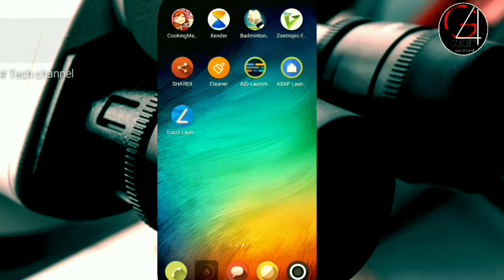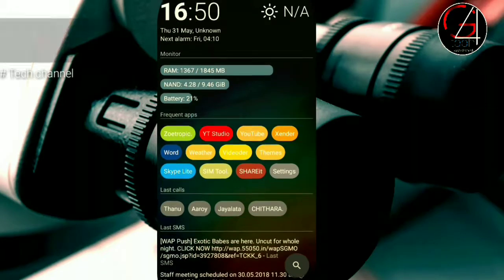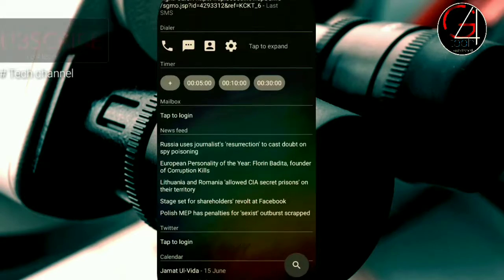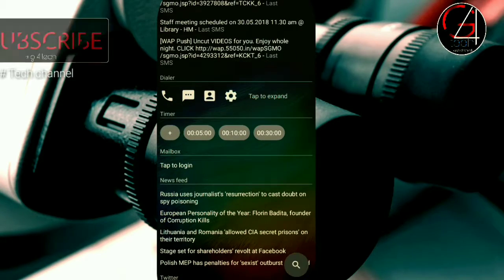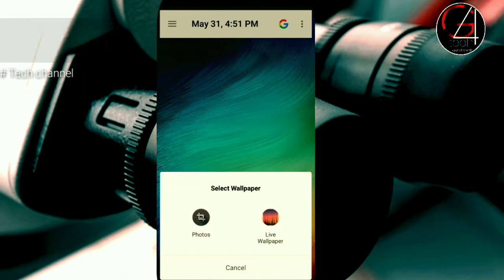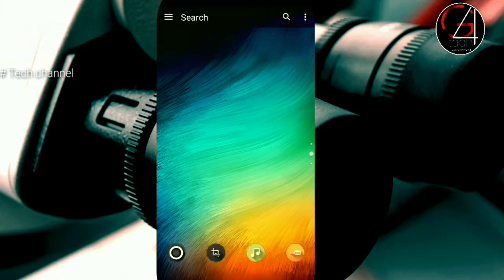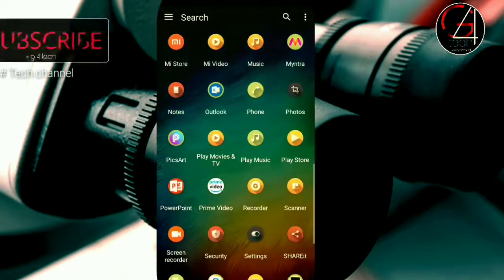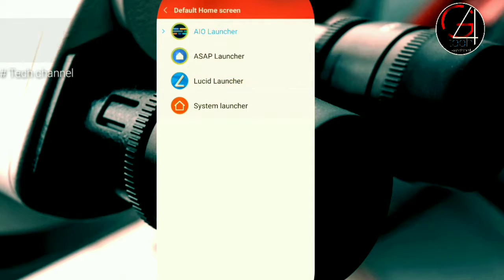Top 3 launchers on 2018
AIO LAUNCHER

Lucid launcher

Asap launcher